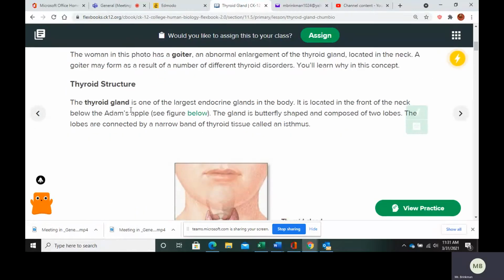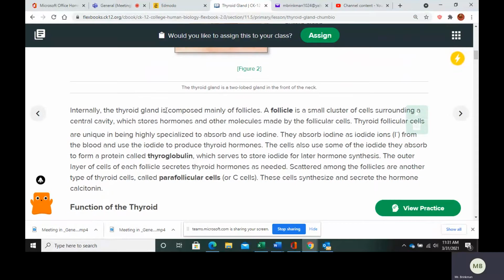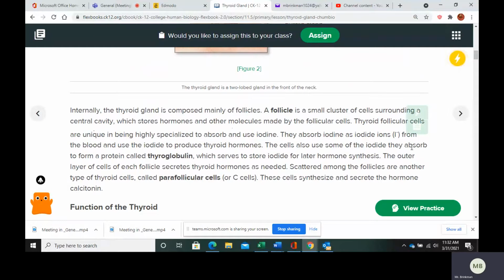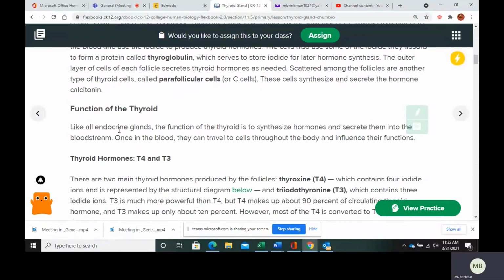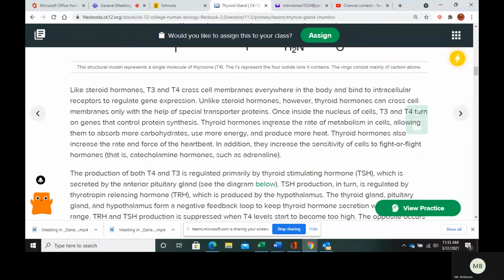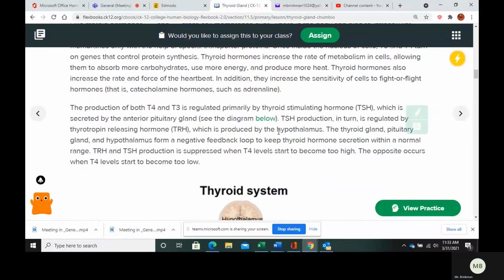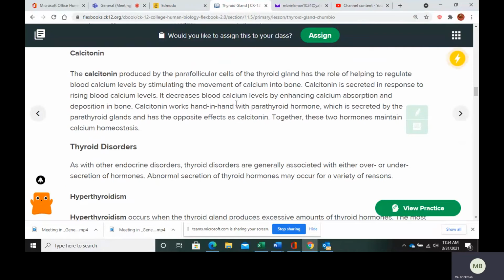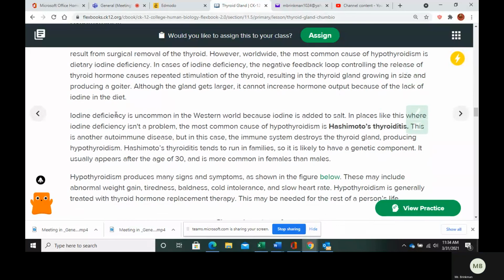Thyroid Gland Instruction